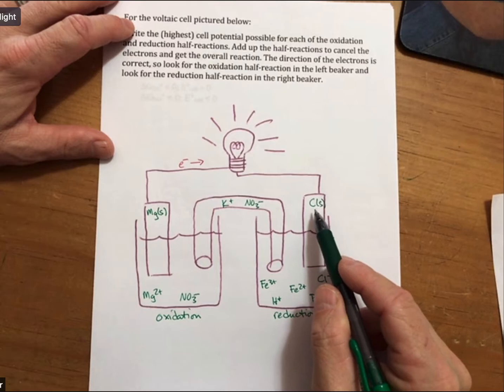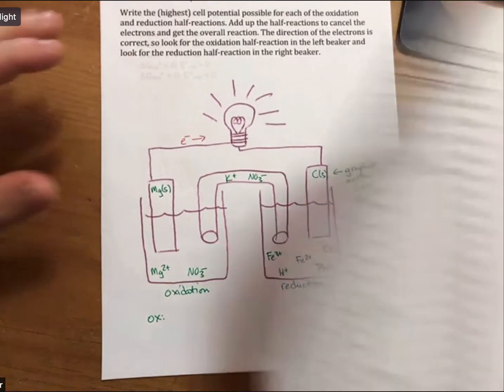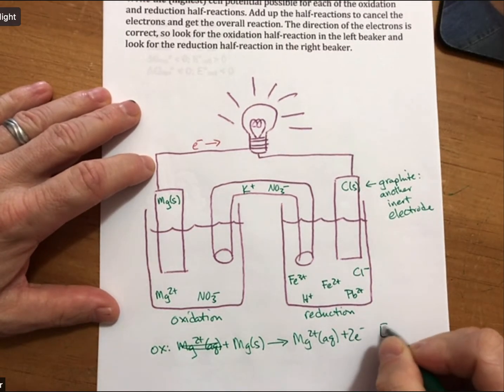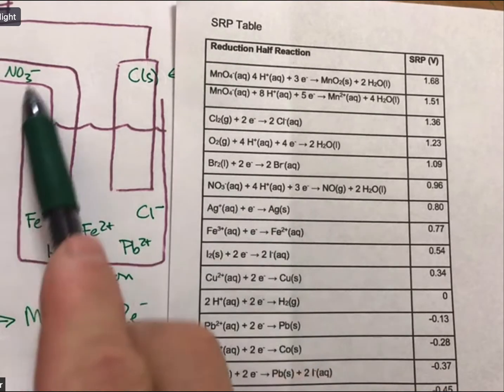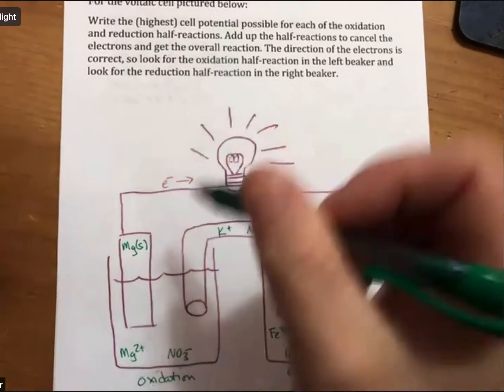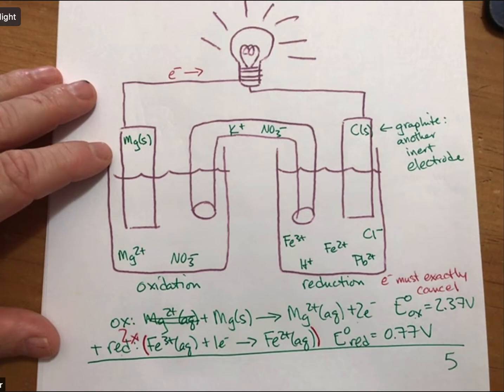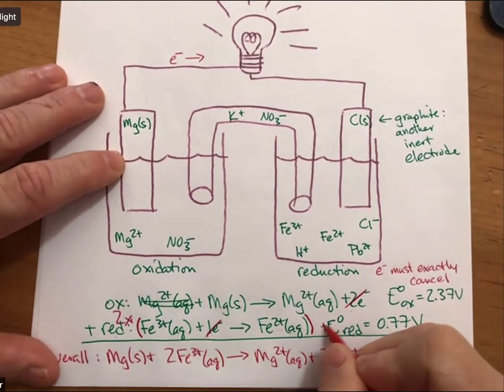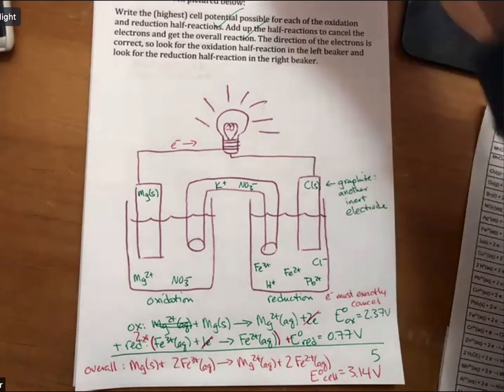HW 14 05